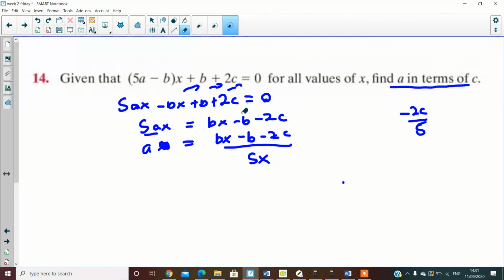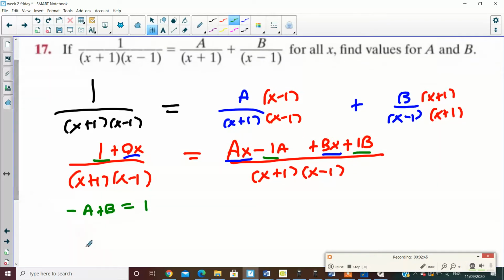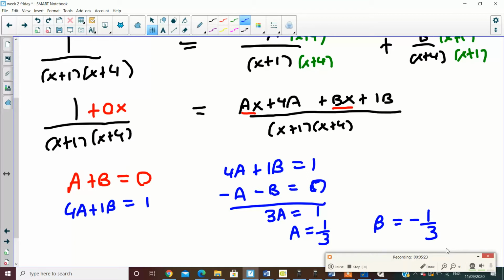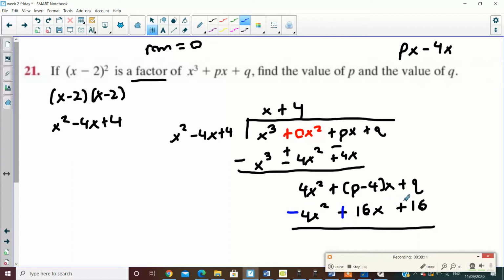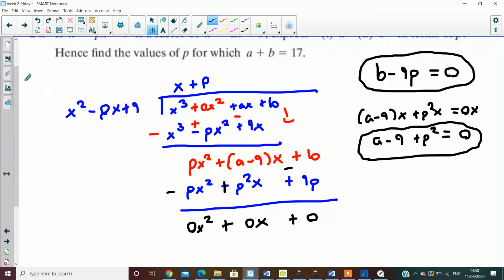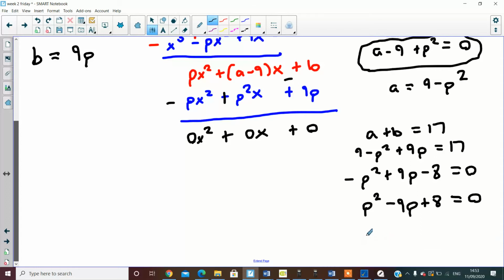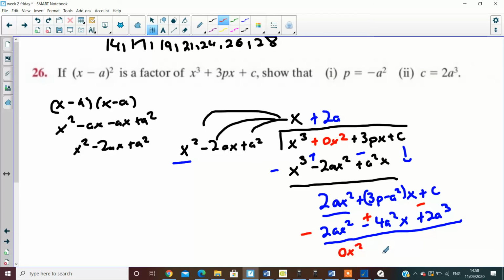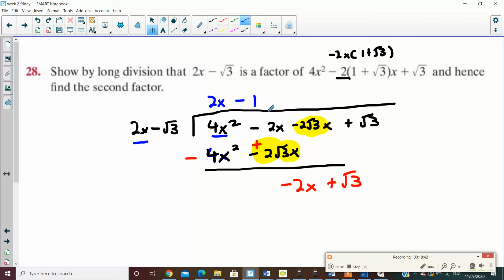5hons 1 6 q14q17q19q21q24q26q28